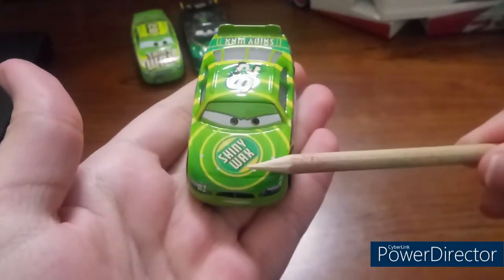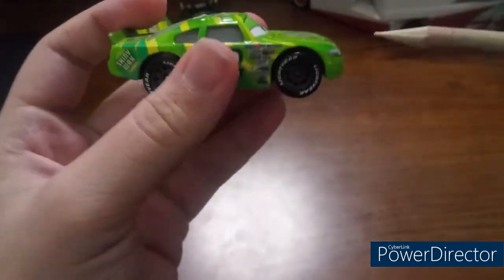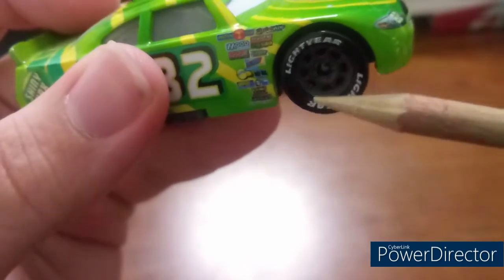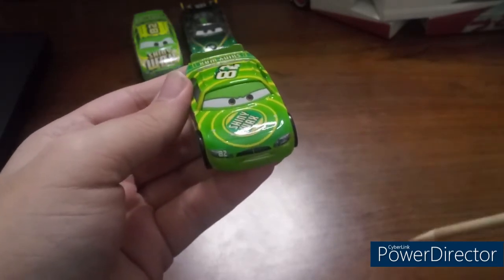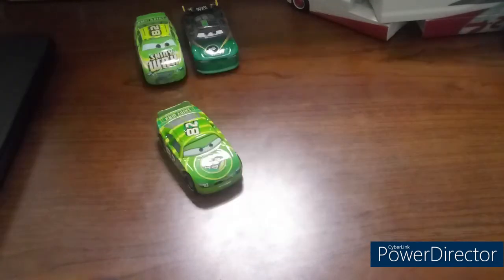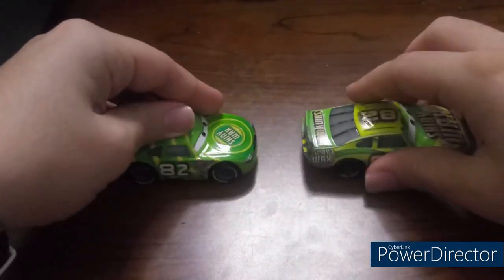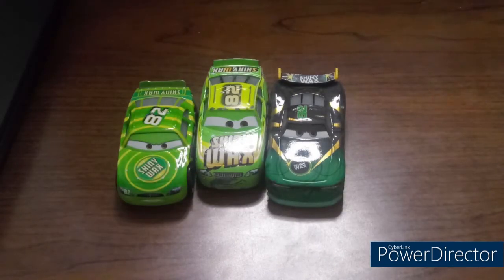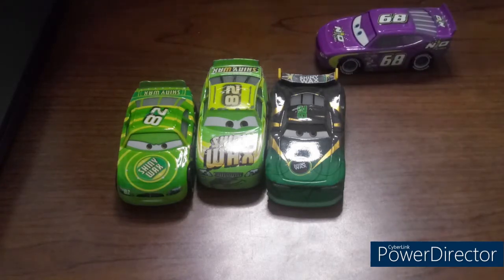Cars 1 2021 Darren Leadfoot Review